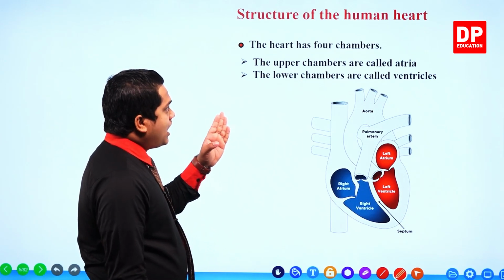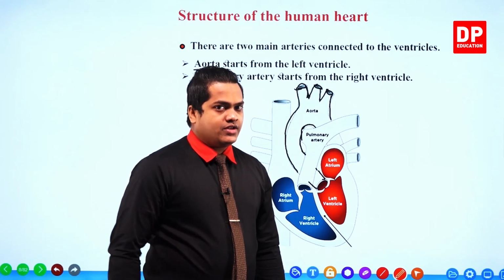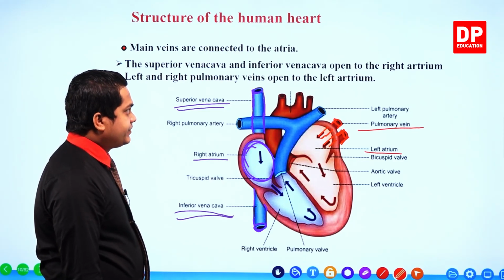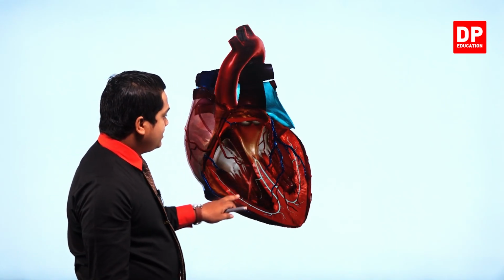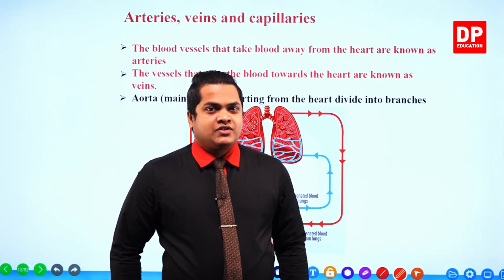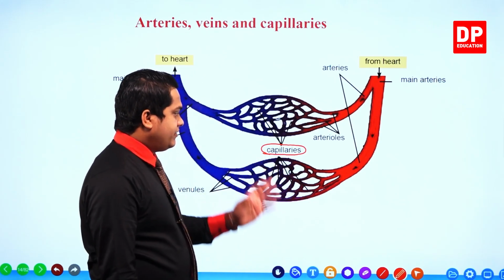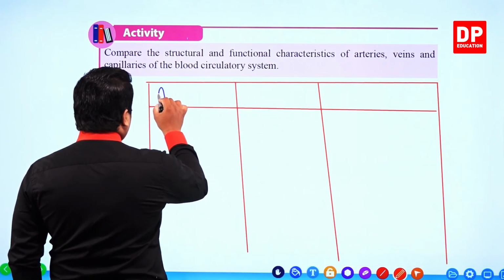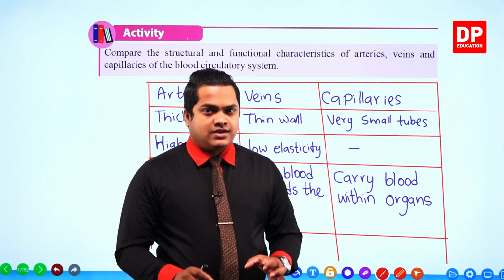Lesson 06 - The Human Circulatory System (Part 02) | Grade 09 Science in English